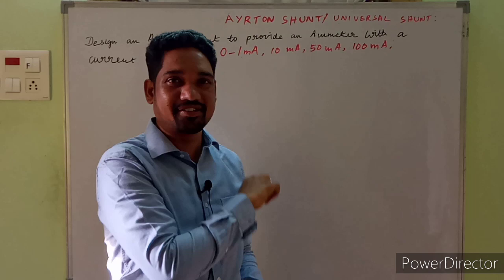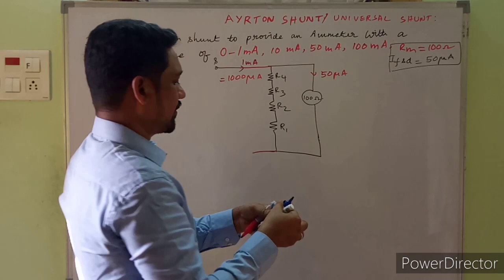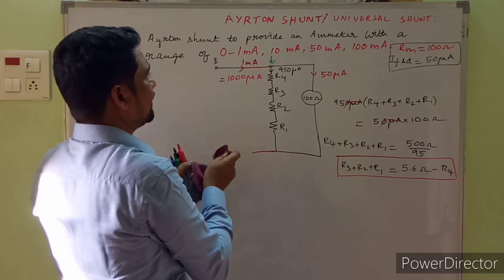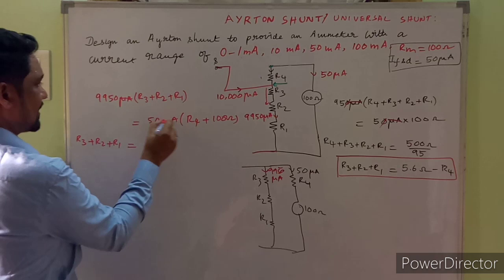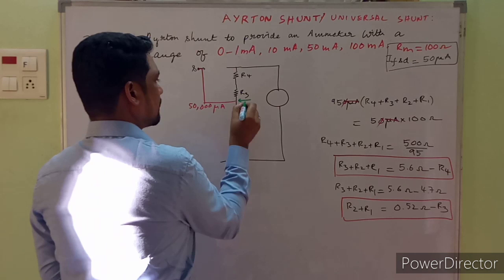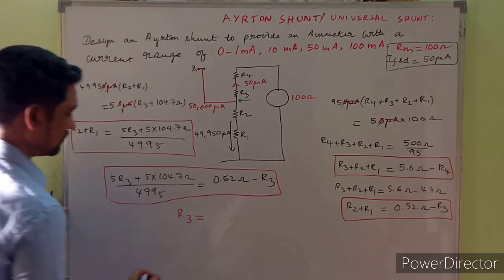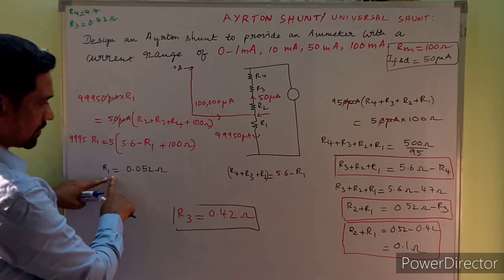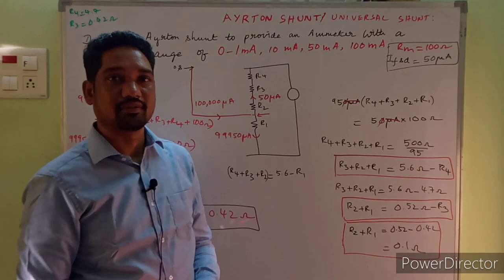designing a universal shunt / ayrton shunt || EMI by ushendra's engineering tutorials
basic meter can be used in many ways such as a current indicating meter,  voltage indicating meter and ohm meter intended  to measure unknown resistance. Rather than these instruments being single range,  multi range ammeter and volt-meters are more preferred and when it comes to that of range extension of ammeters, generally AYRTON SHUNTS are preferred.  one such design is explained in the lecture video by ushendra's engineering tutorials.